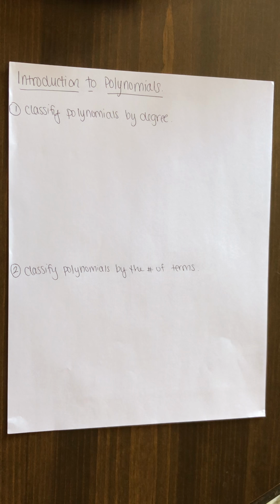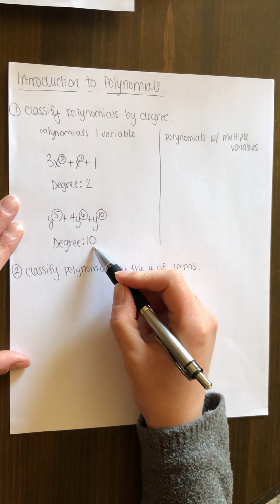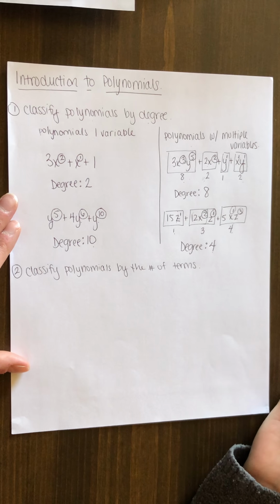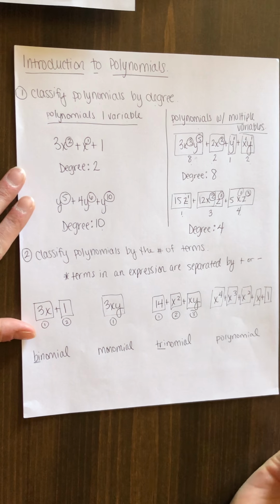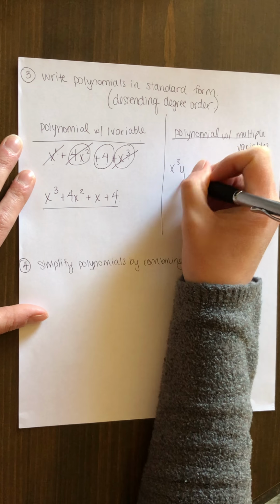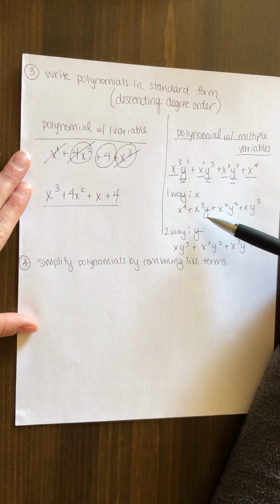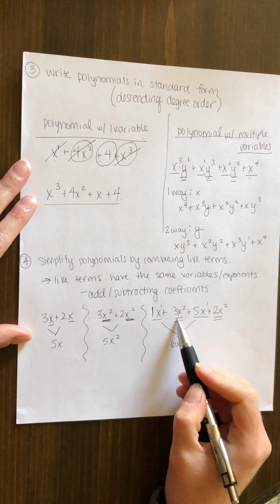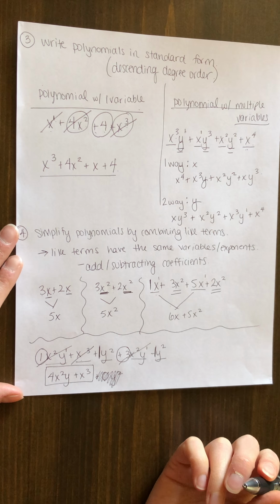3-26 Algebra 1: Introduction to Polynomials